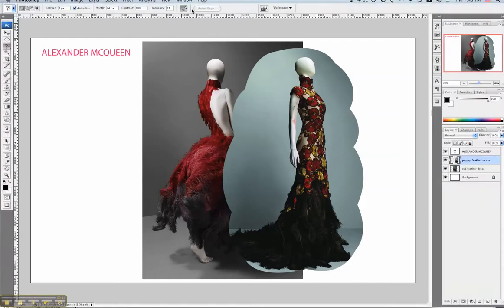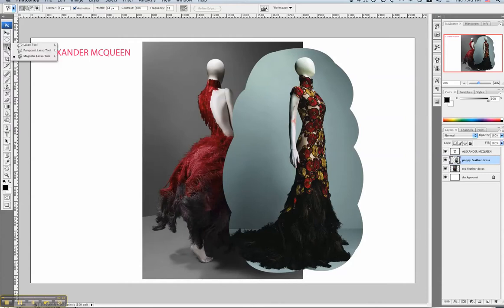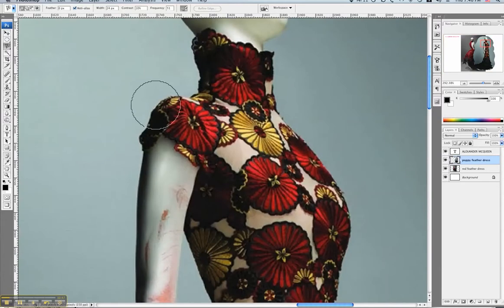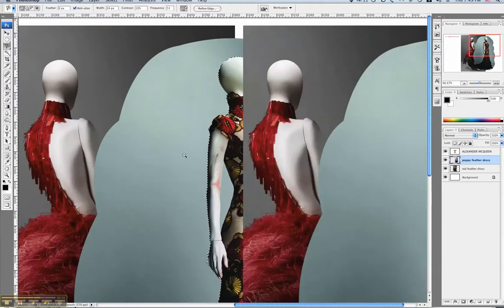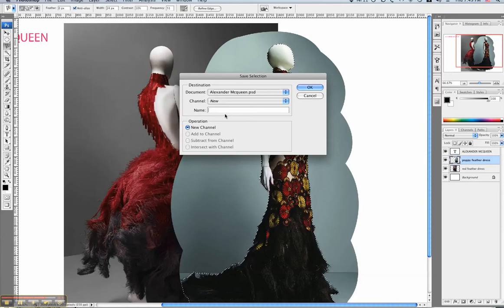PHOTOSHOP LESSON PART 6